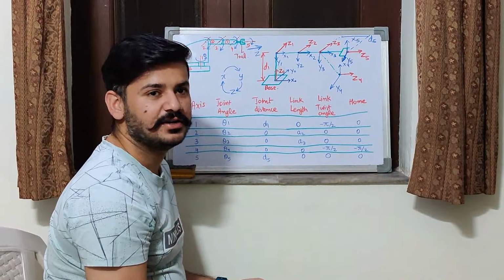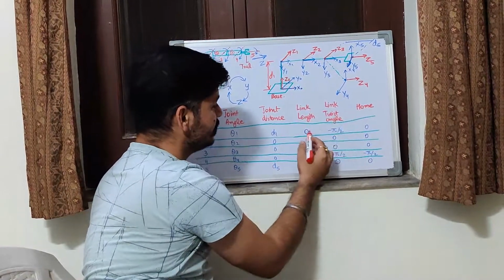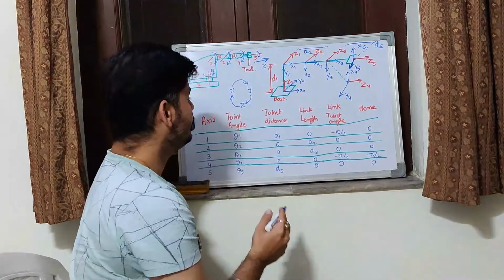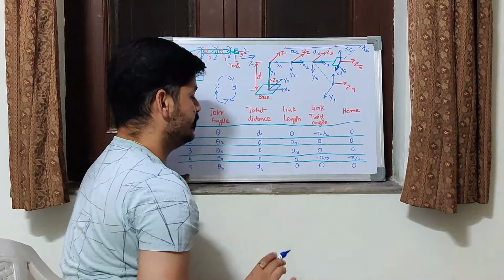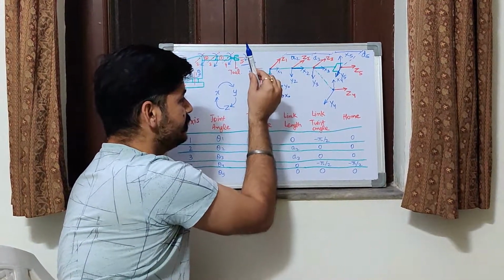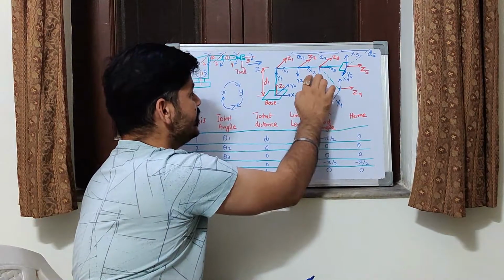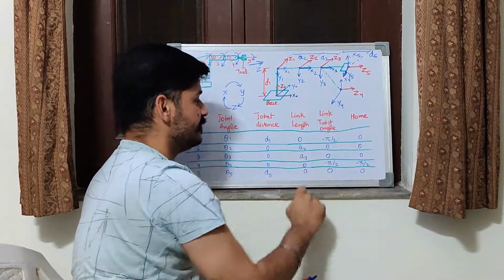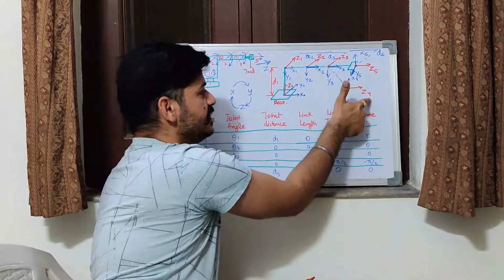D-H representation part5